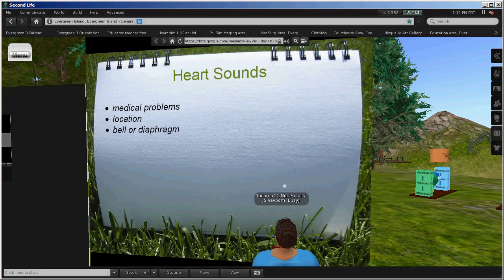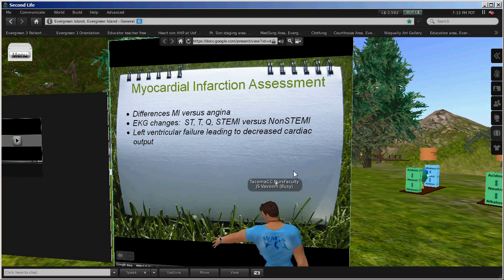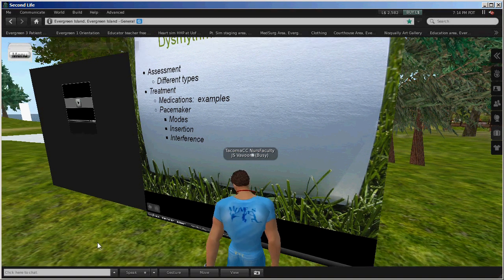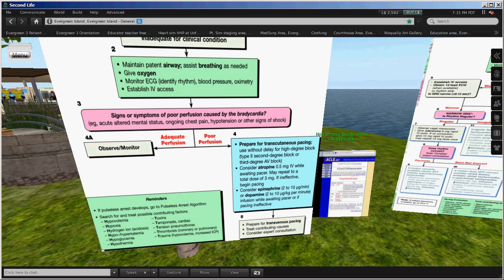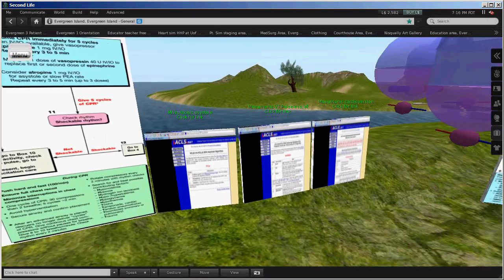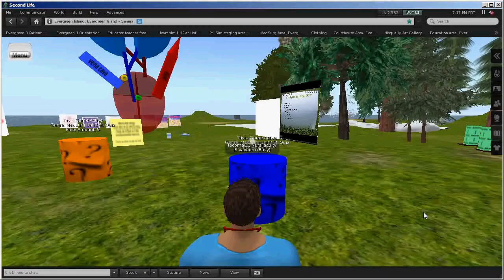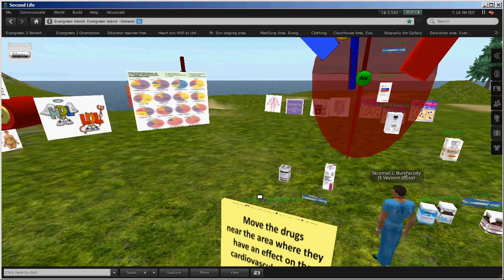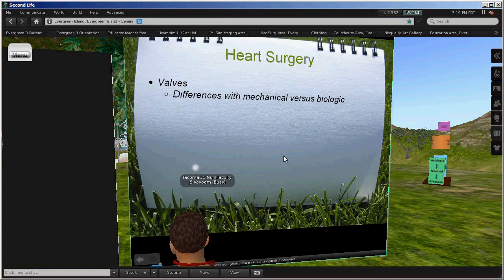Unit3review211,10-30-10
Unit 3 review in Second Life on Evergreen Island for Nursing 211, Medical Surgical Nursing.